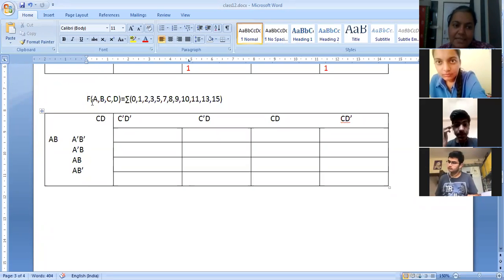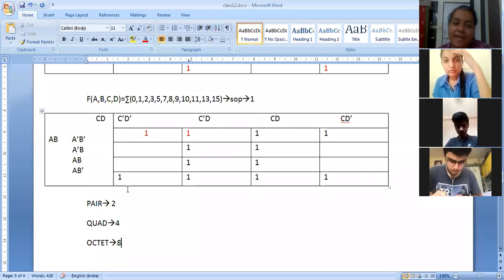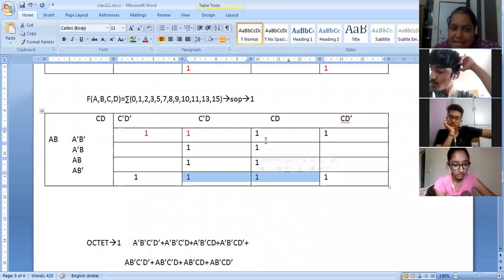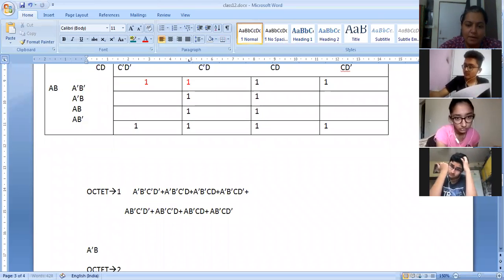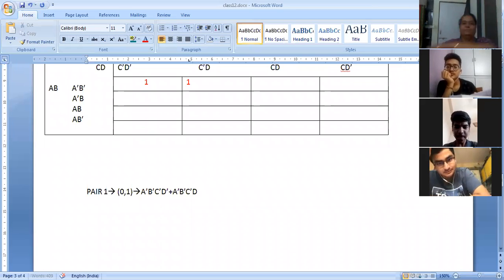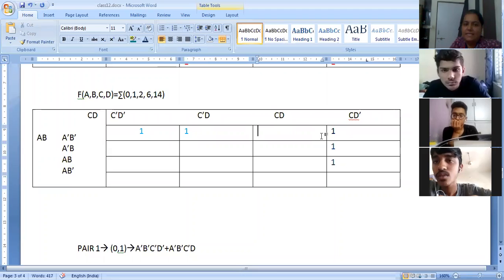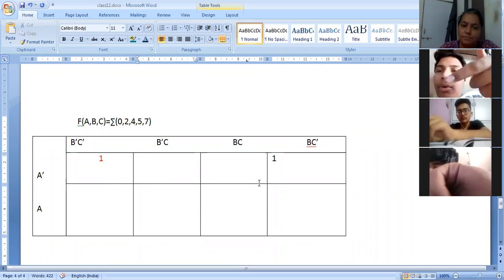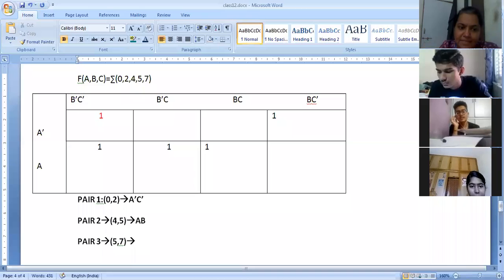KMAP part3 in Boolean Algebra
You can learn how to simplify an expression using a kmap in this video. Specially helpful to the students of ISC computer science.
This video will help you in learning how to simplify an expression using a kmap.